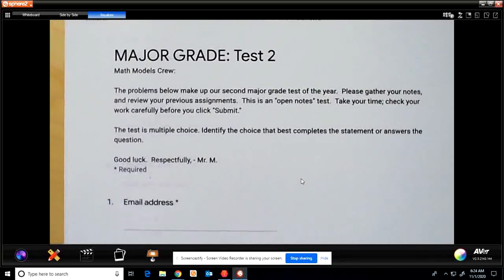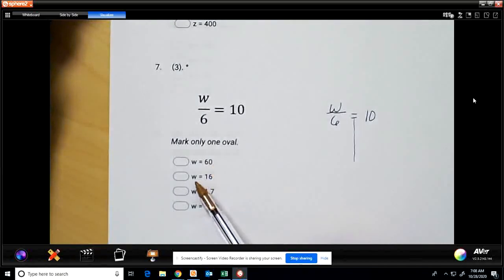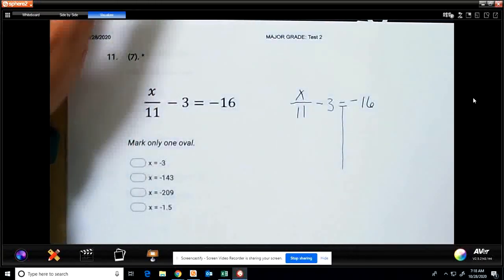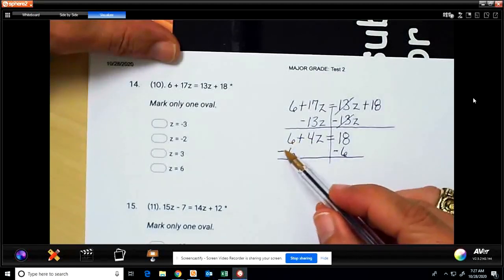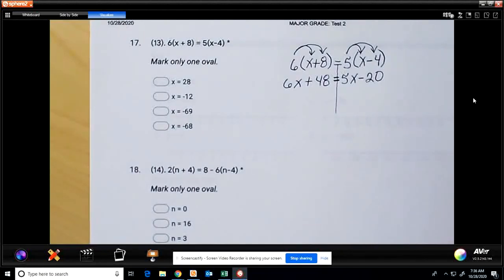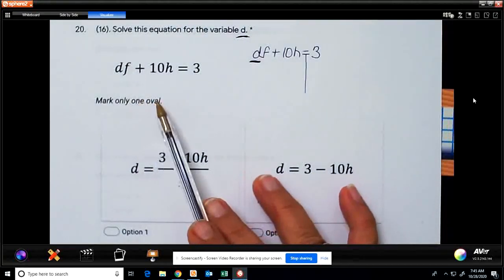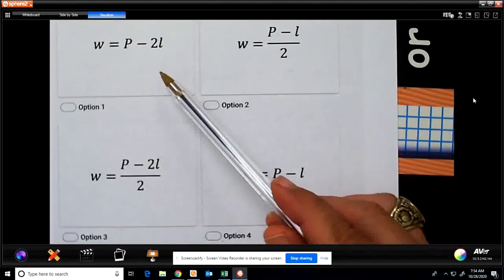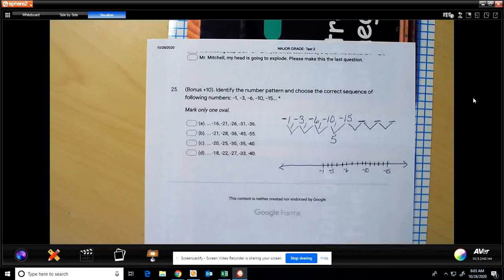Math Models Test 3: Equations (Oral)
Mr. Adcock reads the Math Models test on Equations.